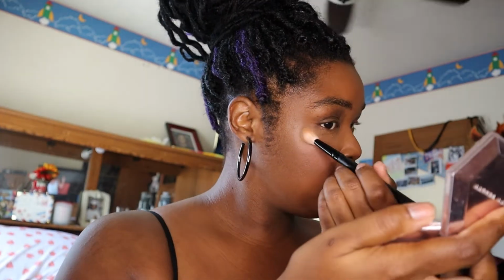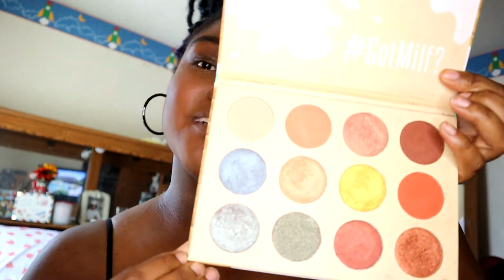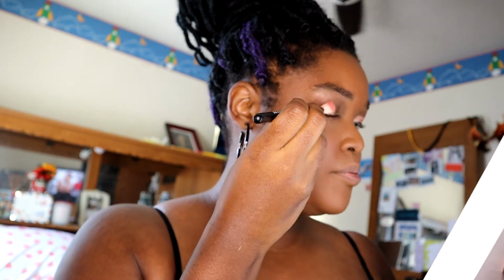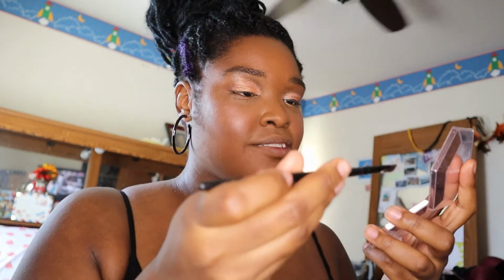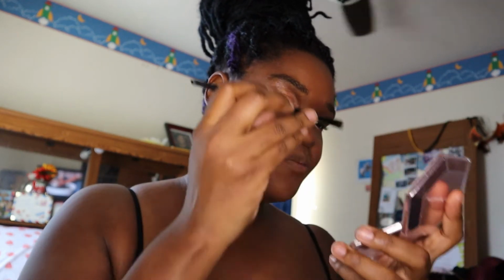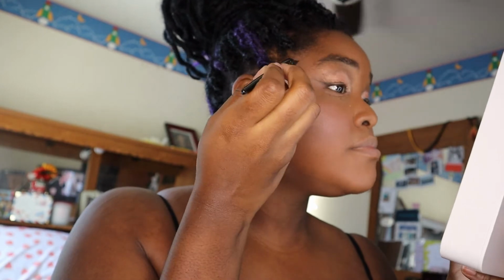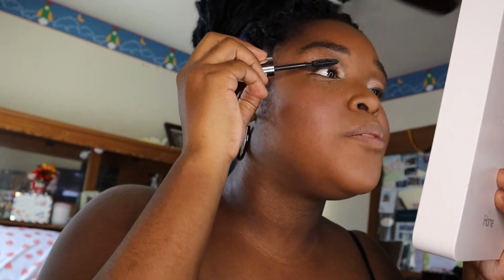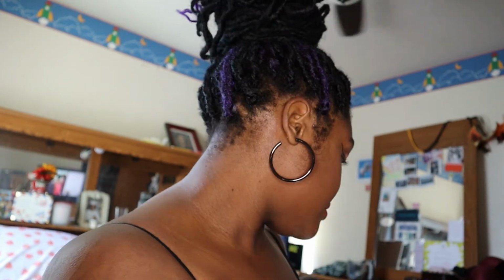My Makeup Journey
Going from purple smoking eyes to soft glam. listen to me talk about my makeup journey in my very first YouTube video

Makeup That was Used:

Foundation:  Fenty Beauty Pro Matte Filter #440
Concealer  Fenty Beauty Pro Filter Retouch Concealer #420
Highlighter: Diamond  Bomb All Over Diamond Veil in How Many Cararts
Blush: Colourpop Pressed Powder Blush in Fashiom District
Eyeshadow Palette: Beauty Bakerie Do It For The Gram Palette
Eyeliner:  L'Oreal Voluminous   Liner Nior Liquid  Eyeliner
Mascara:  L'Oreal  Bambi Eyes Mascara
Brows:  L'Oreal Brow Stylist  Definer in Dark Burnette